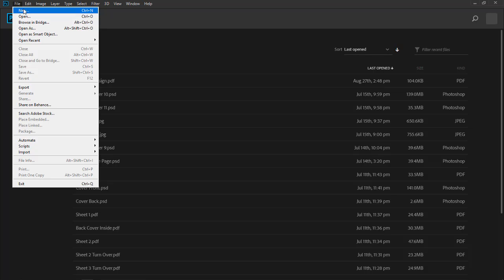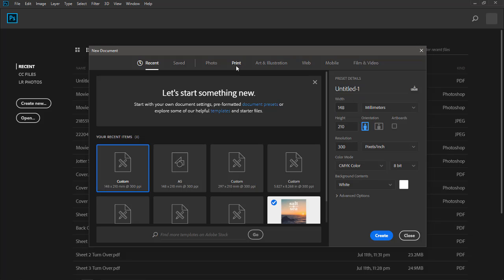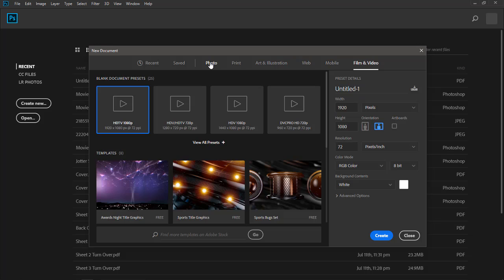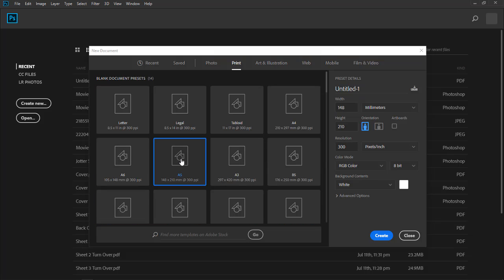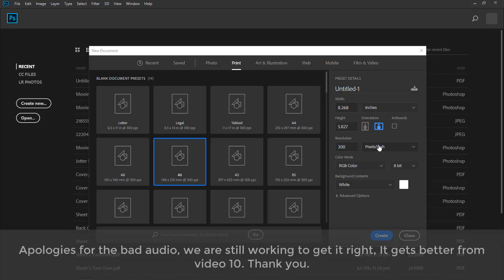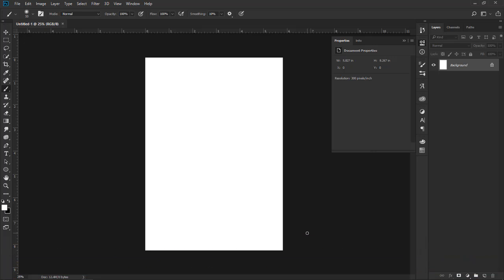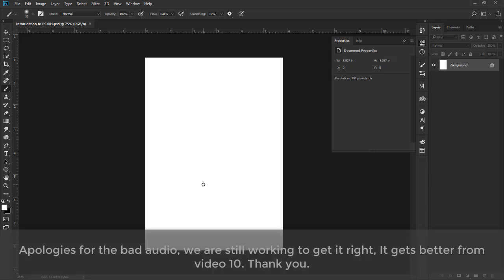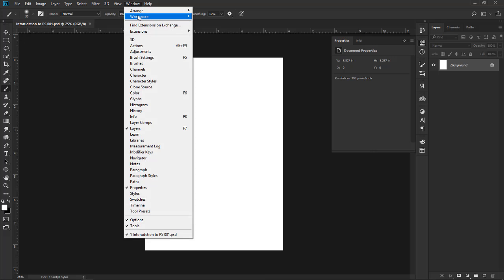Introduction to PS 001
In this video I work through how to create a first photoshop document and how to save it.